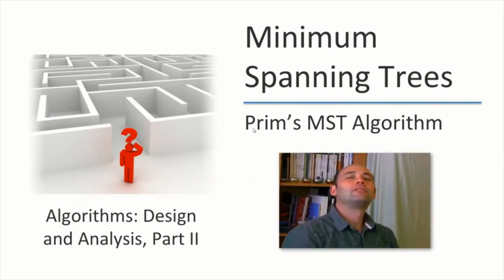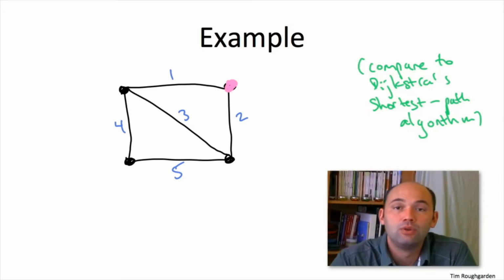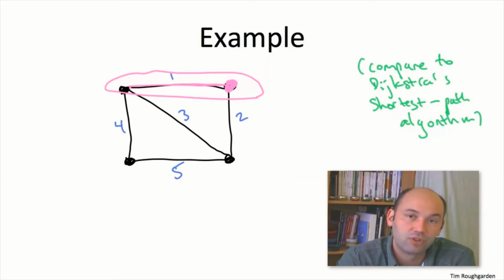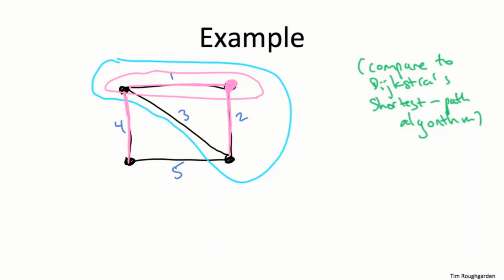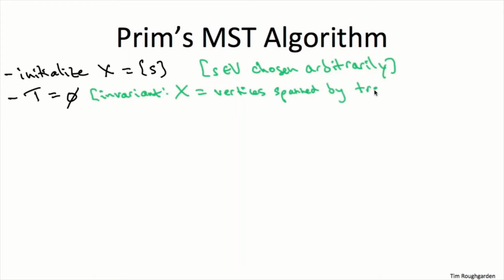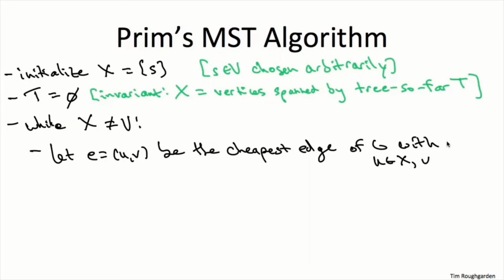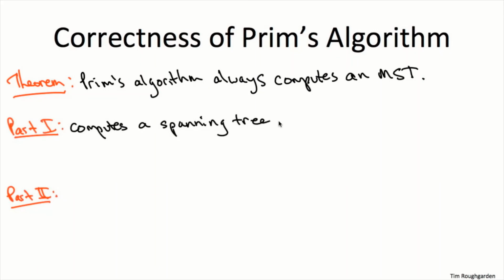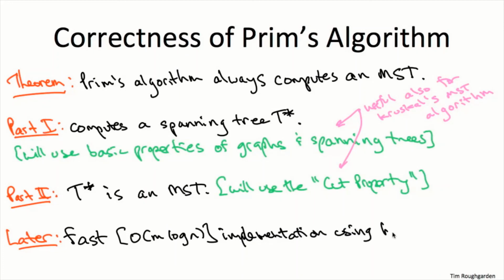Prim's Minimum Spanning Tree Algorithms:Prim's MST Algorithms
In this video, we discuss our first minimum spanning tree algorithm namely Prim's algorithm.